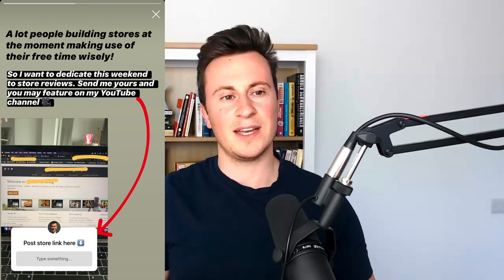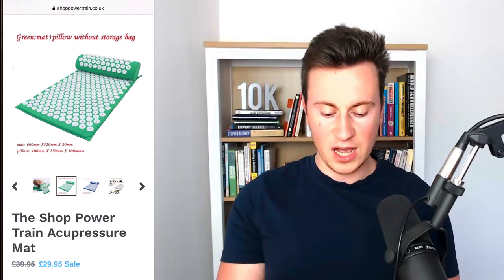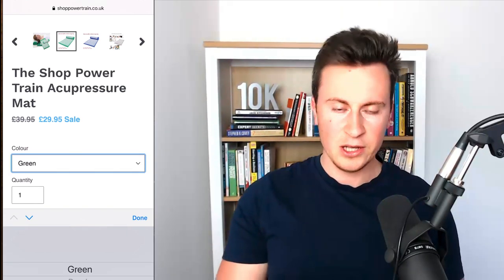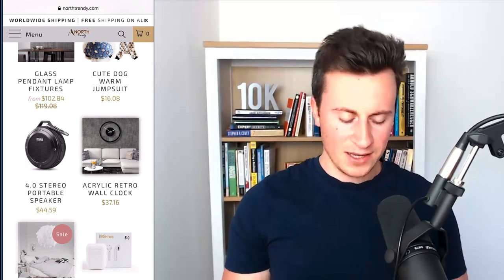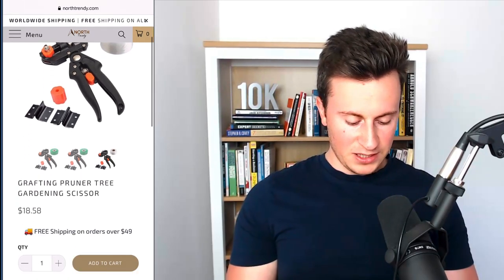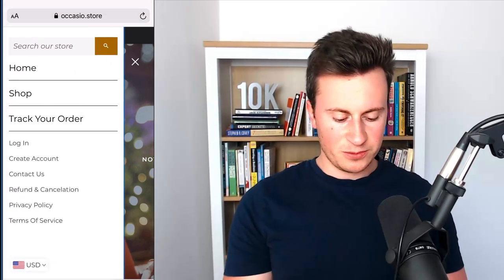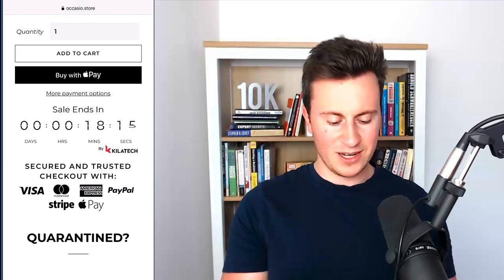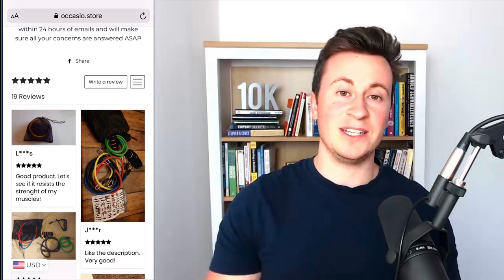Week 2 Shopify Store Reviews | Avoid These Beginner Mistakes!